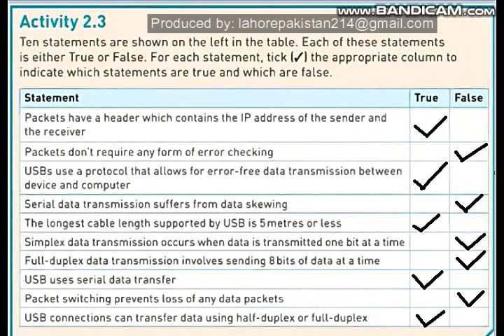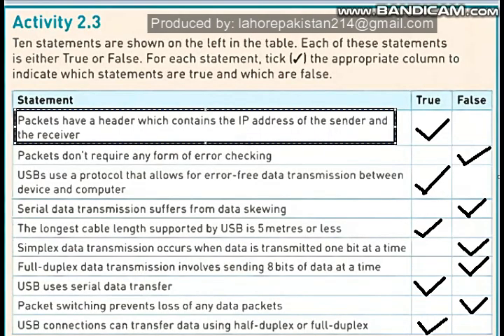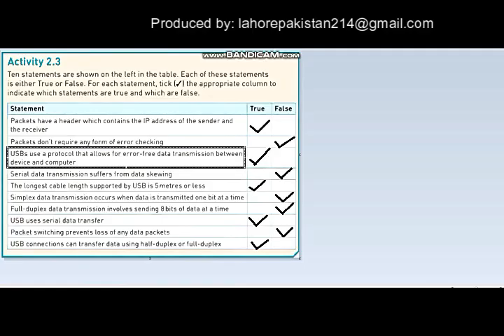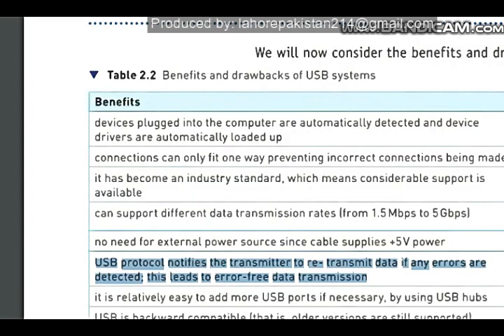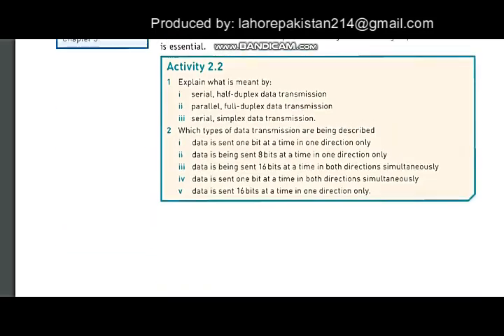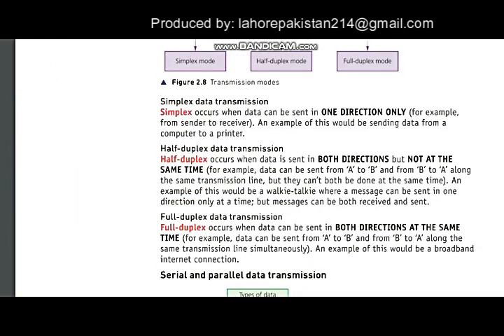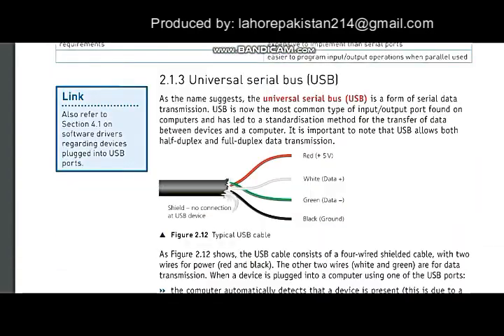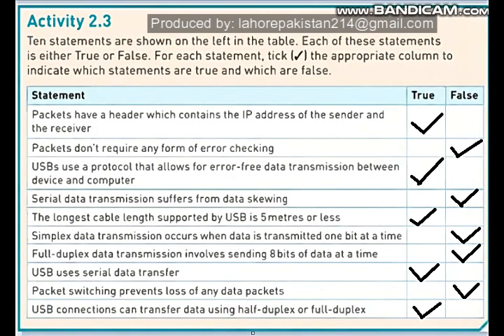Computer Science 2210/0478- Chapter 2 - Data Transmission - Activity 2.3